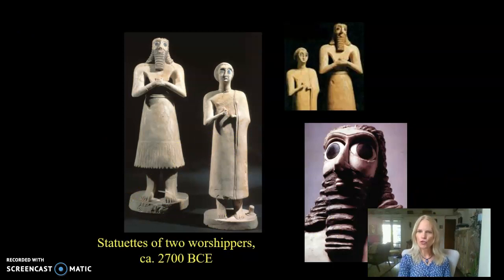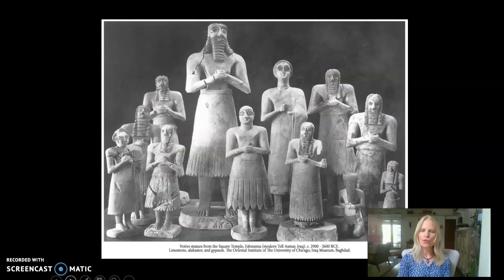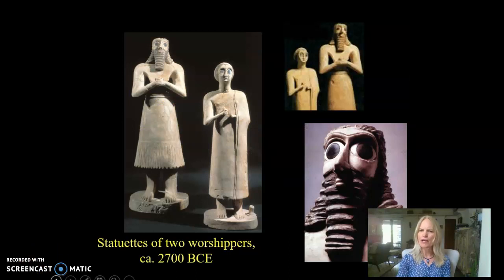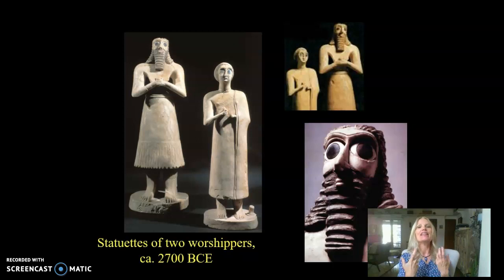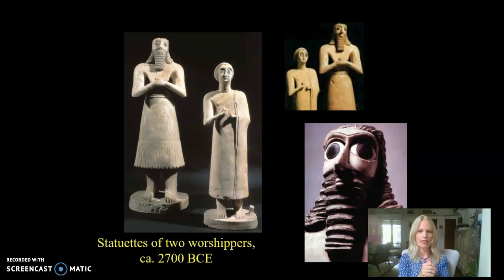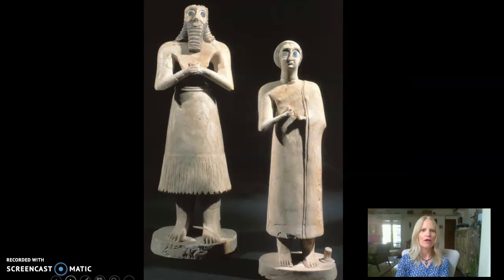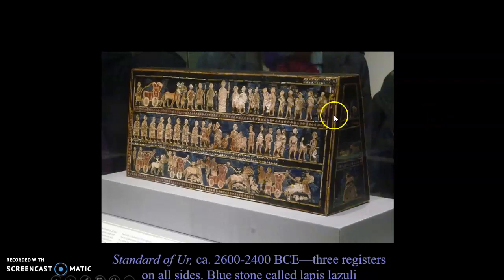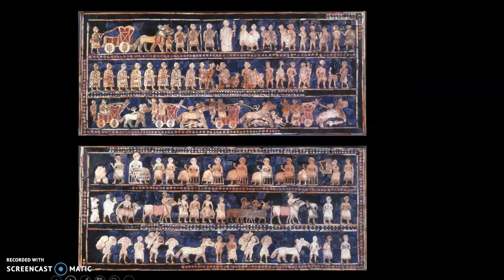More Sumerian Art: Religious Sculpture & King as Bringer of Peace